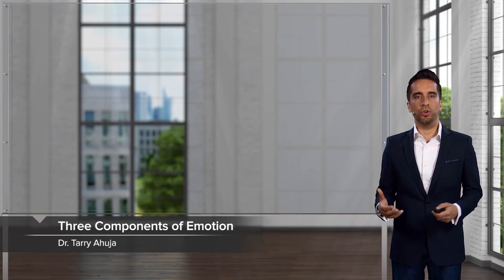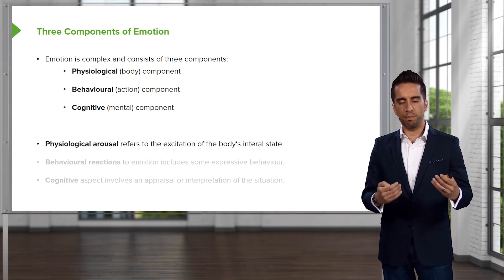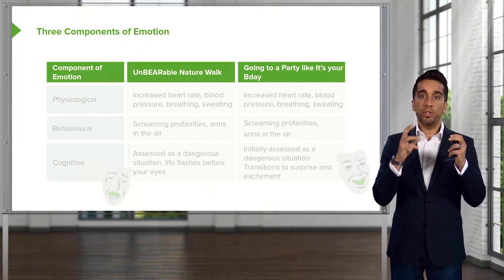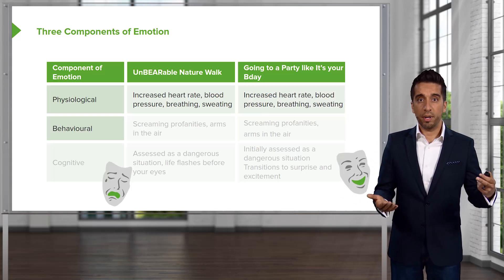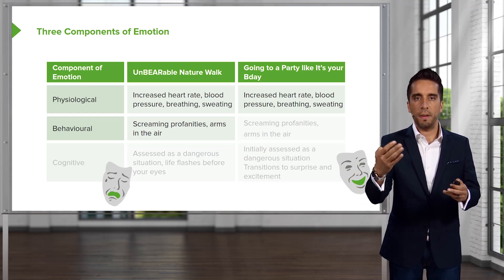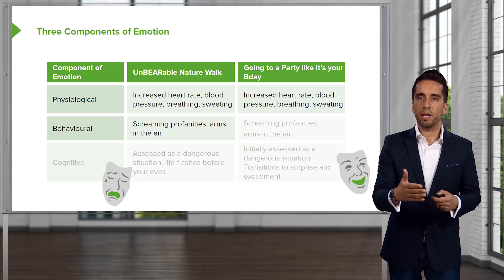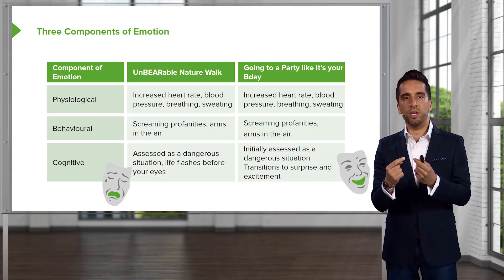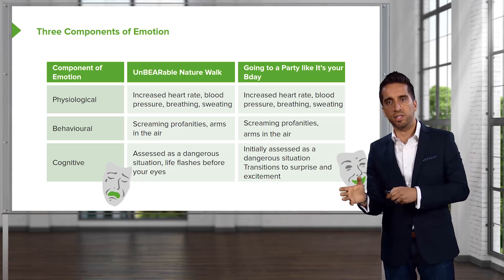Emotion: Physiological, Behavioral & Cognitive Components – Psychology & Sociology | Lecturio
This video “Emotion: Physiological, Behavioral & Cognitive Components” is part of the Lecturio course “Psychology & Sociology” ► WATCH the complete course

► LEARN ABOUT:
- Physiological component
- Behavioural component
- Cognitive component

► THE PROF:
Dr. Tarry Ahuja is currently a senior medical real-world evidence scientist for a major pharmaceutical company and a lecturer at Carleton University, Canada. He has worked in the hospital setting and National Research Council of Canada for over 10 years.

► LECTURIO is your single-point resource for medical school:
Study for your classes, USMLE Step 1, USMLE Step 2, MCAT or MBBS with video lectures by world-class professors, recall & USMLE-style questions and textbook articles. Create your free account now

► READ TEXTBOOK ARTICLES related to this video:
Medical Psychology and Sociology: Emotions